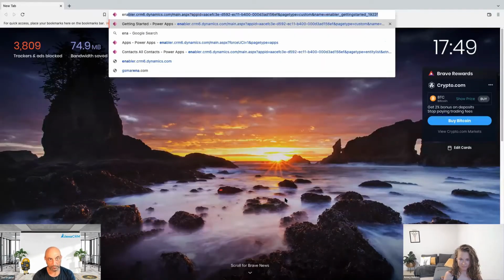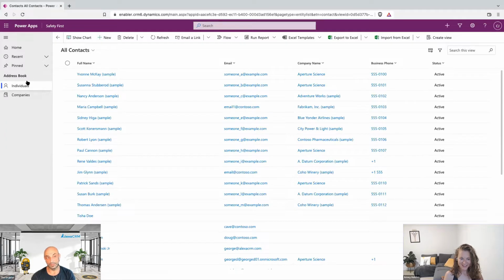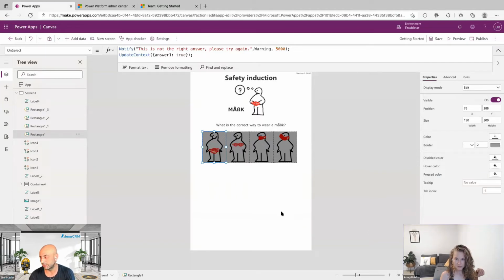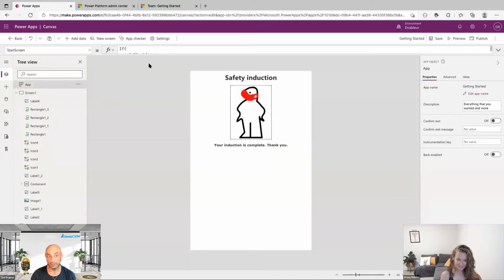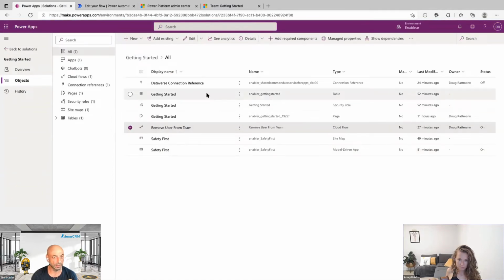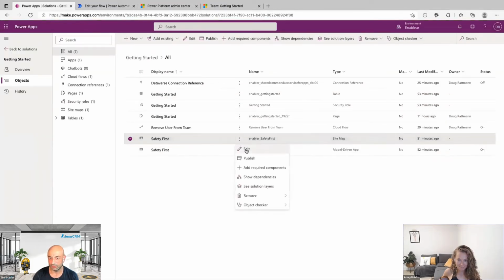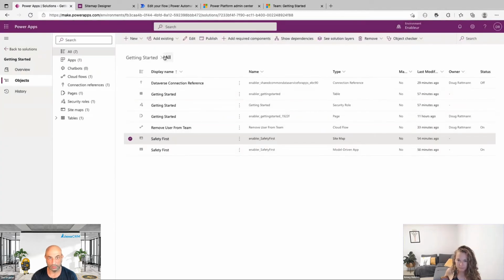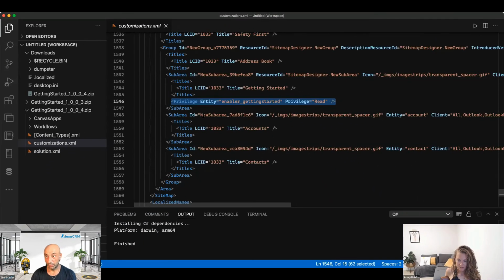Dynamically show and hide navigation in model-driven apps. CitizenCan E16 | 365.Training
How to add a custom page, or table view, or any other navigation item to a model-driven app, which is automatically removed once the user has completed the necessary actions.

In this video we take the example of showing a ‘Getting started’ page to a new user who must then verify their knowledge to complete the initiation. Once they pass the page will go away forever (or until they’re next initiation is assigned).

This example is more common in large scale projects with thousands of users being on boarded to a new app, but there are so many other ways this could be used:
  - Weekly timesheets
  - Quarterly Reviews
  - Urgent Communications
  - Anything that needs to be shown and then removed from the navigation

Credits:
- Joel Lindstrom for providing the problem
- Scott Durrow for inspiring the use of the navigation menu privileges
- George Doubinski for building it
- Amey Holden for demanding a funny quiz and providing the ‘citizen’ seal of approval

Chapters
00:00 Getting Started problem explained
01:07 Demo: Disappearing employee induction page
03:30 Solution components explained
04:50 Custom page for safety induction process
08:15 Power Automate flow to hide the menu item
09:30 How navigation item is shown/hidden
11:00 Using security role to trim the sitemap
16:30 Other uses for disappearing navigation items